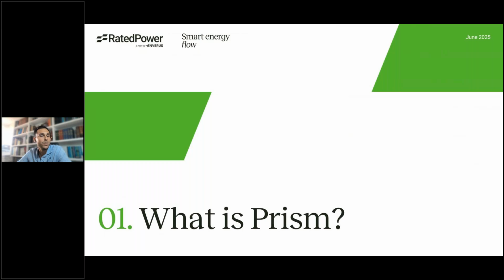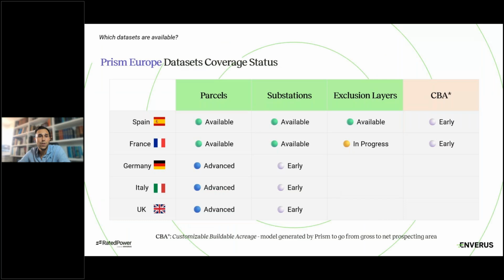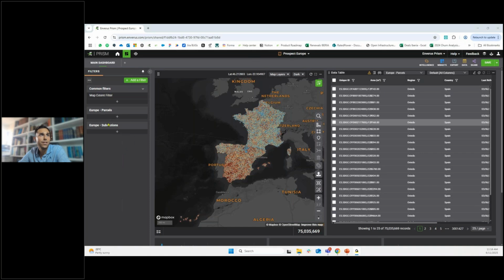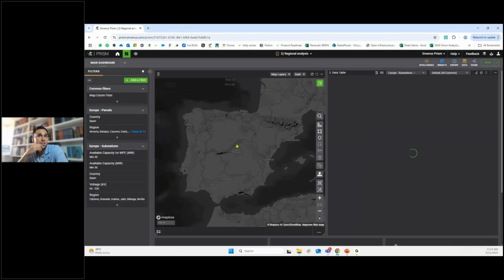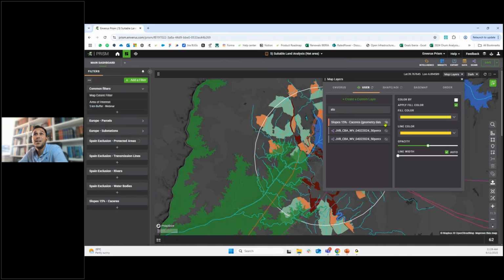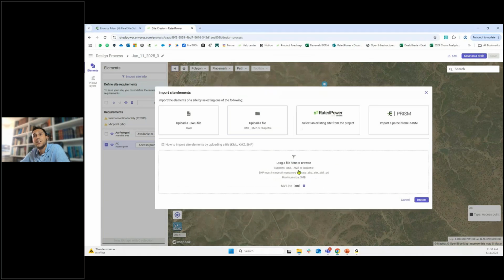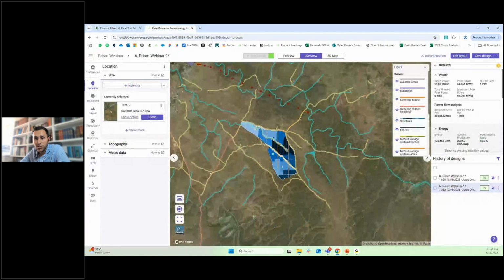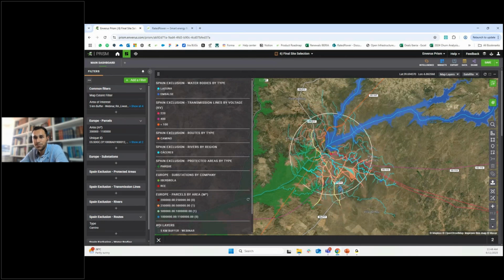Prism: Centralizing data for smarter renewable site analysis and prospecting | Webinar by RatedPower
Tired of jumping between platforms to analyze potential sites for your renewable projects?  With Prism, you can centralize your geospatial data and accelerate the early stages of renewable project development, all before moving into detailed design with RatedPower!

In this 45-minute live session, Jorge Contreras (Technical Advisor) will walk you through a real-world use case in Spain to explain the methodology behind how Prism and RatedPower work together. You’ll learn how to identify suitable land, assess interconnection points, and refine your site, all from one place.

· Analyze parcels, buildability, and interconnection options based on your project specs
· Exclude specific zones and layers for better land filtering
· Import the selected site with the exclusion layers into RatedPower
· Use Prism’s preview mode to refine your site before  RatedPower and continue with detailed PV design